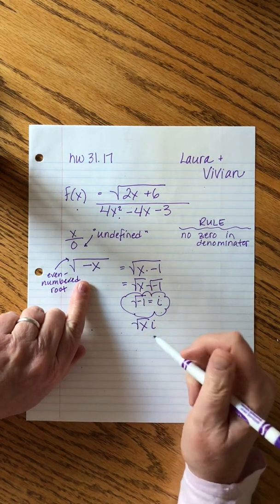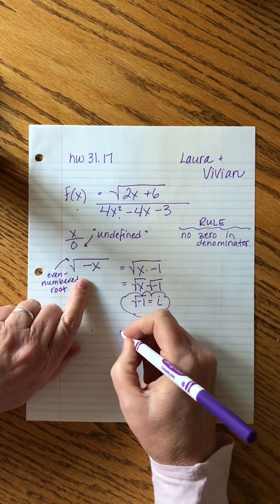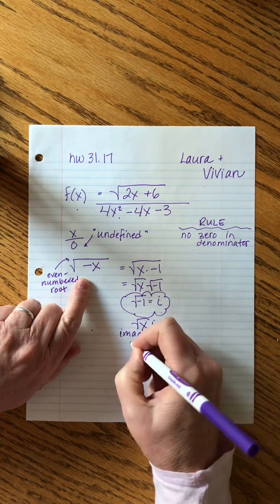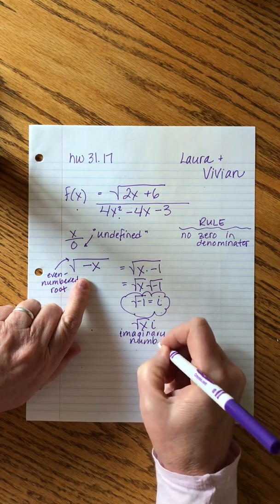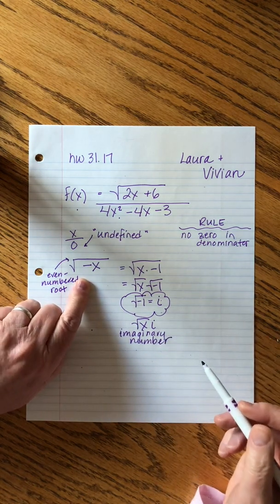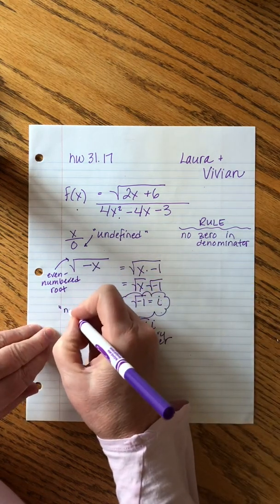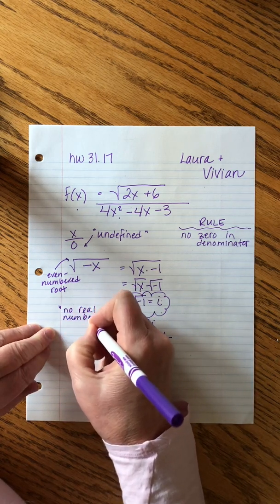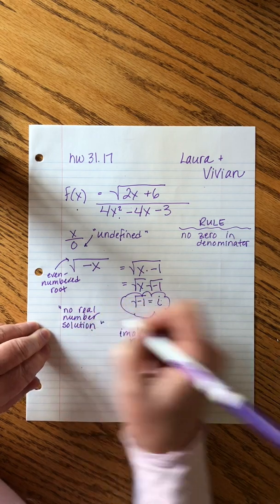Saxon Advanced Mathematics | Laura + Vivian’s Homework Question